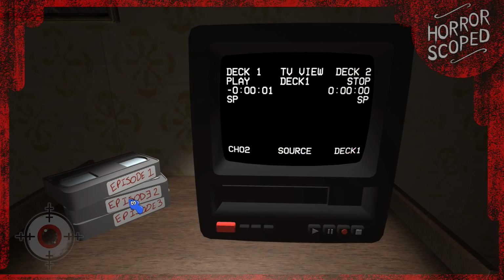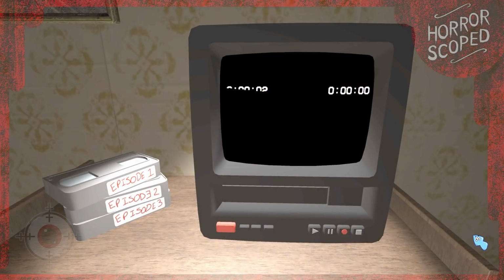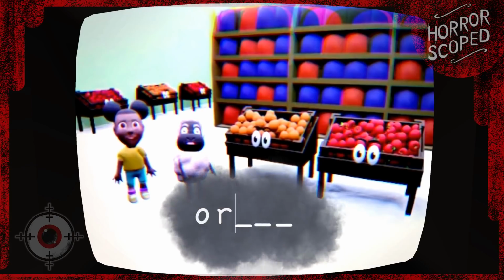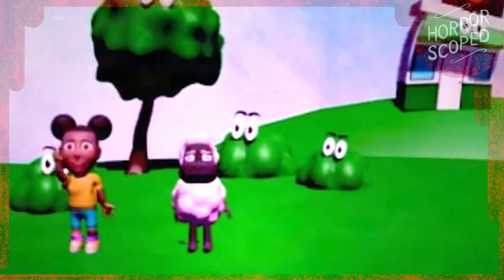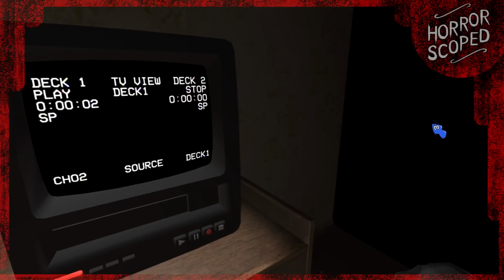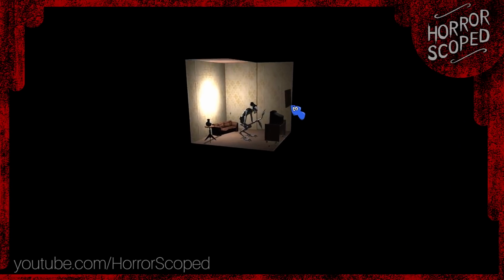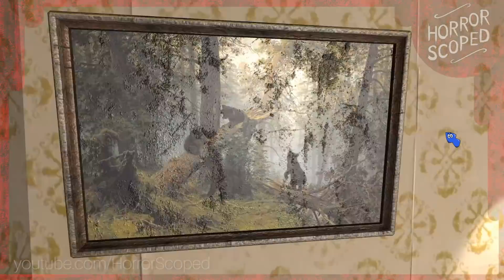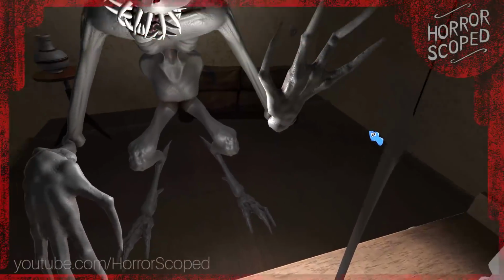What Amanda the Adventurer Hides Off Camera in the First Demo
Today we're hacking Amanda the Adventurer to show you what's lurking behind the camera in the game! We'll head out of bounds and look all around what we normally can't see in this alternative reality horror game version of Dora the Explorer! The monster is truly frightening!

Edited by SwankyBox.